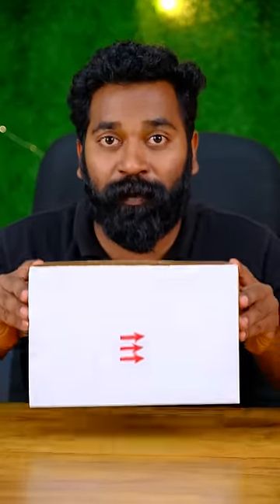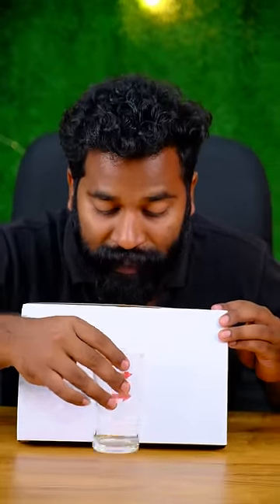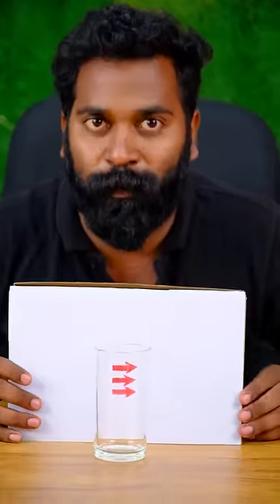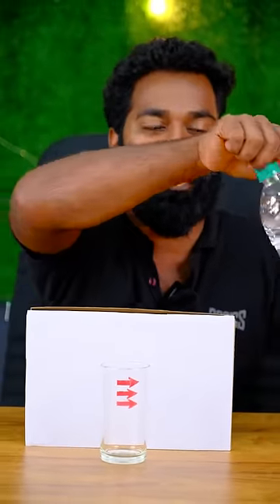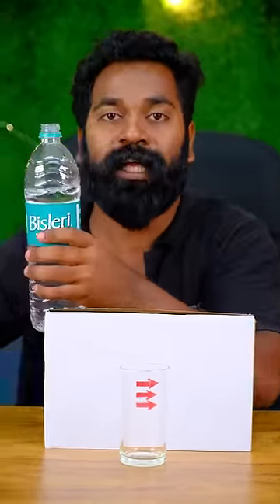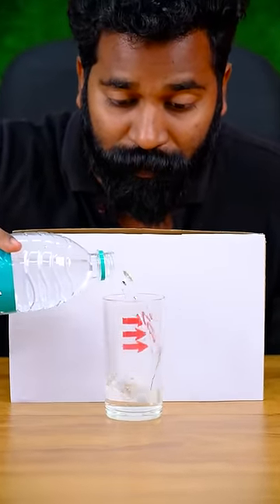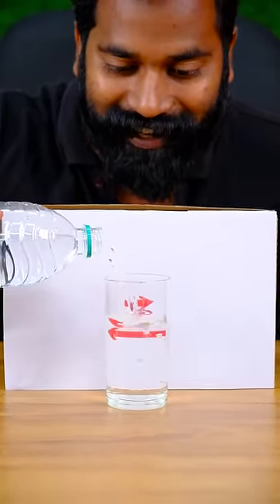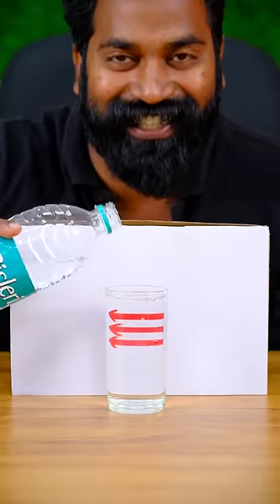Ghost Arrow | Mission X :-1 | M4 Tech